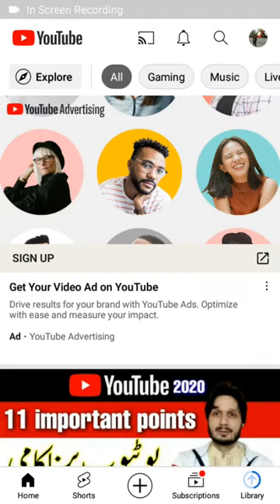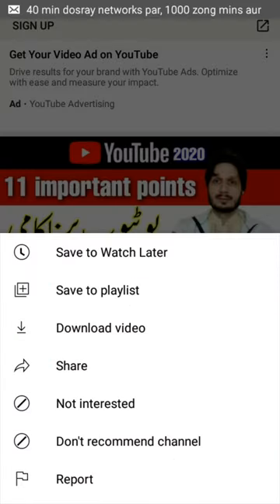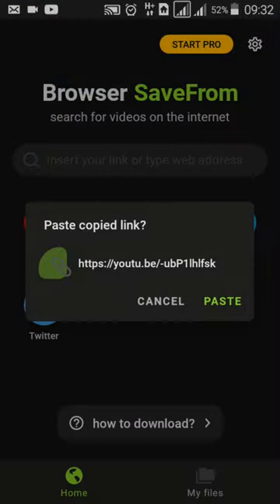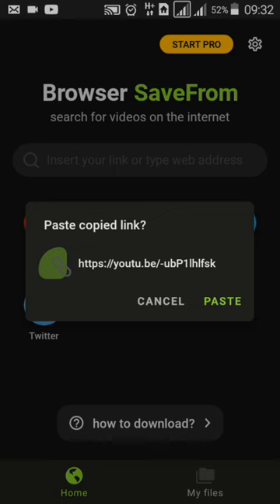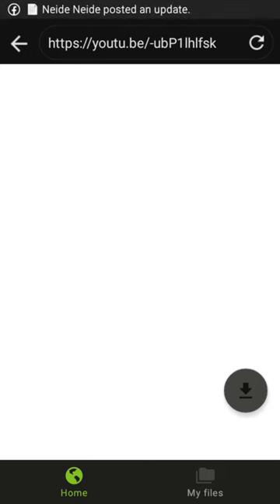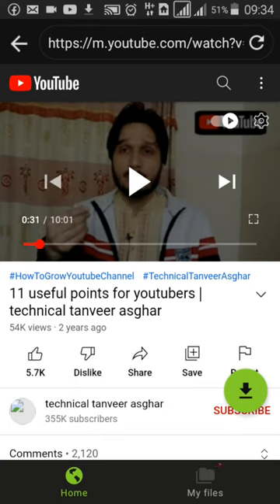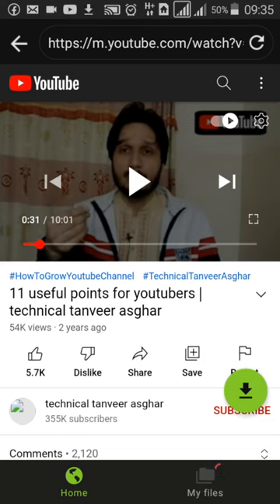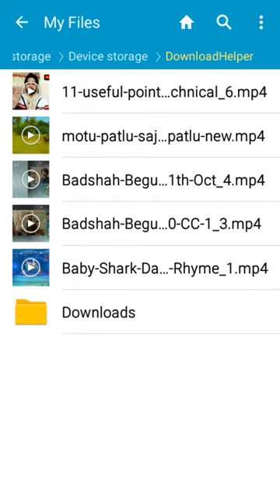How to Save YouTube Videos in Your Gallery